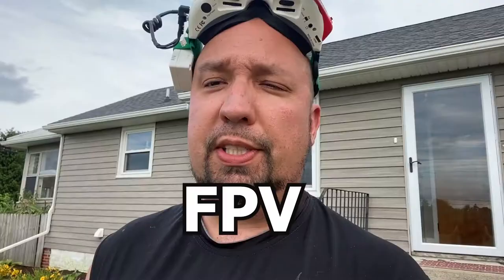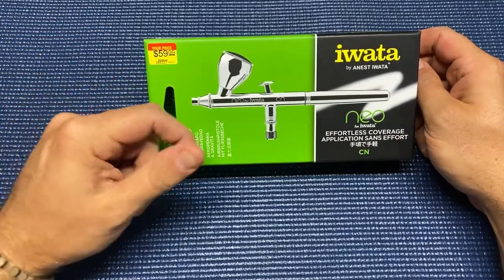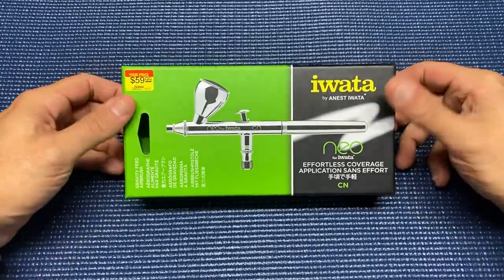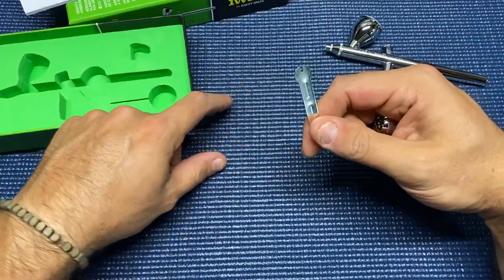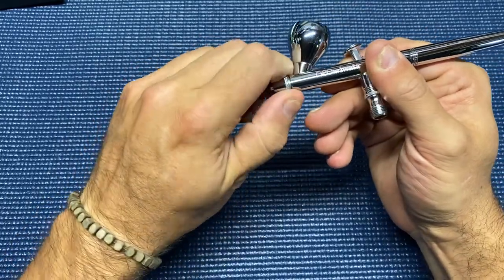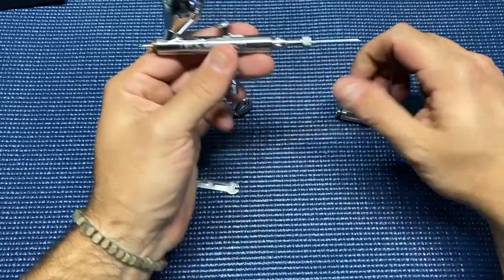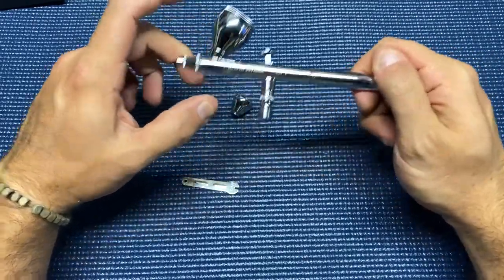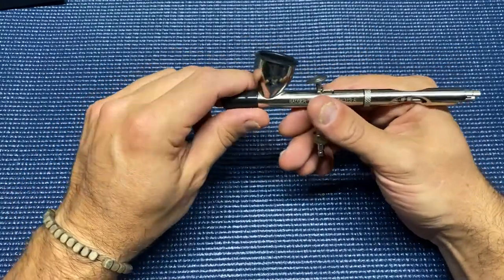THE BEST BEGINNER AIRBRUSH FOR MODELS AND RC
MIGHTYSCALEMODELS

GREX AIRBRUSH

BADGER AIRBRUSH

TIP CLEANER

HEADBAND MAGNIFIER

PC BUILD

CASE:
THERMALTAKE CORE V1

MOTHERBOARD:
MSI TOMAHAWK

CPU:
AMD RYZEN 5 2400G

MEMORY:
PATRIOT VIPER 8GB

POWERSUPPLY:
CORSAIR CX650M

COOLER
DEEP COOL GAMMAXX 400

KEYBOARD:
REDRAGON K552

MOUSE:
RAZOR DEATHADDER ELITE

WEBCAMS
LOGITECH BRIO

LOGITECH C920

MICROPHONES
BLUESNOWBALL

BLUE YETTI

GREEN SCREEN